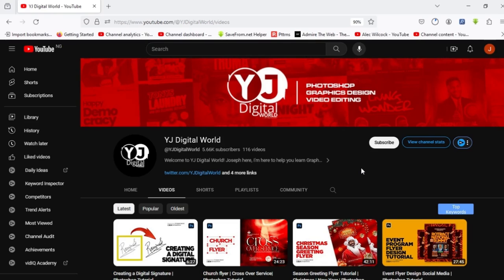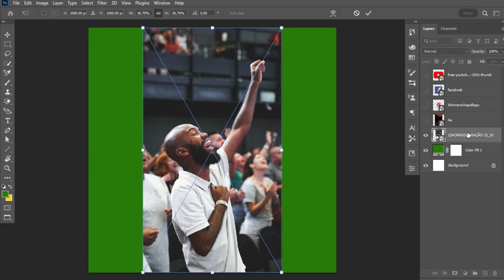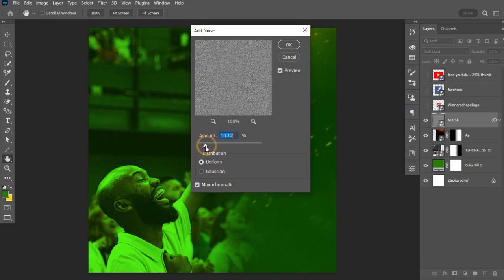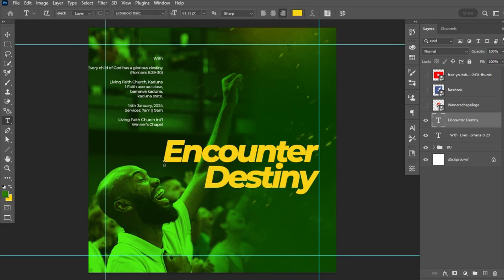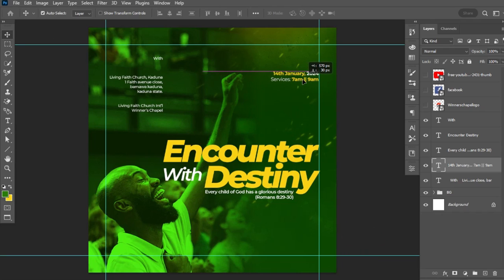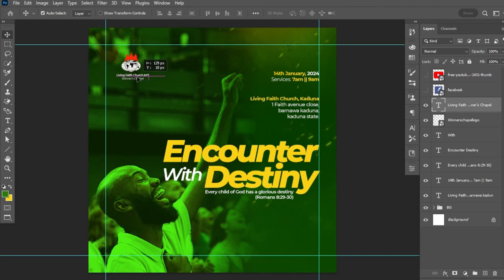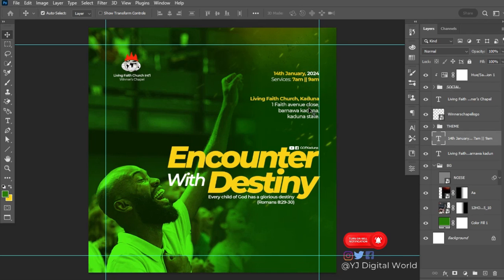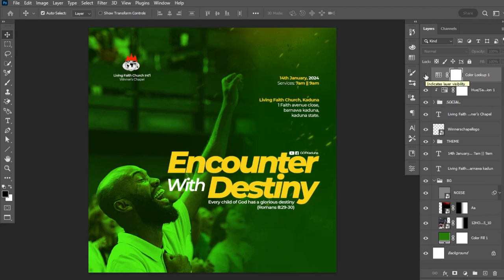Church Flyer Design | Worship Flyer | Photoshop Tutorial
Hello, welcome to my channel YJ Digital World, I'm Agu Joseph! on this video tutorial, i will guide you through on HOW TO CREATE A CHURCH FLYER DESIGN | WORSHIP FLYER | using Adobe Photoshop.

In creating a flyer design for a church service program, it is expected of one to make use of the right illustration that can help the look of the project thereby passing the right message to the target audience. Likewise the use of colors and layout help to enrich the look of the design.
The purpose of this tutorial is to show you how to create interesting projects using Photoshop.

What you will learn include how to:

1. Use Illustration
2. Create Background
3. Create Layout
4. Create Contrast